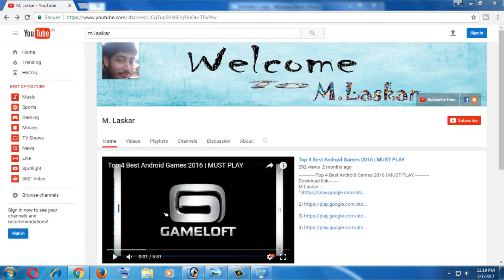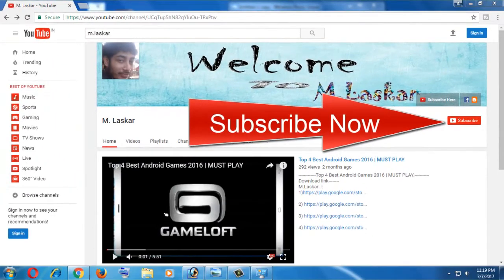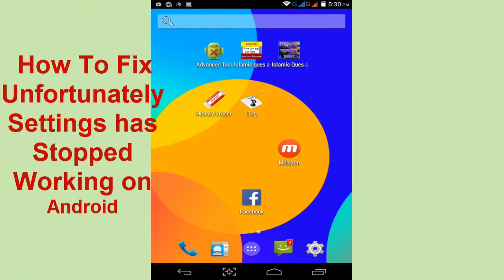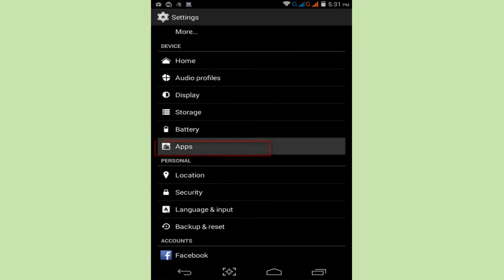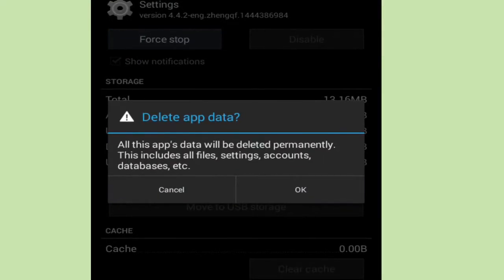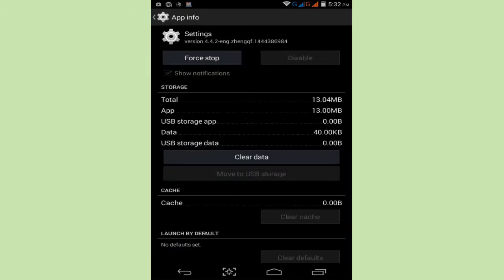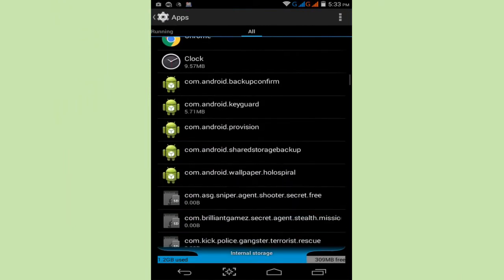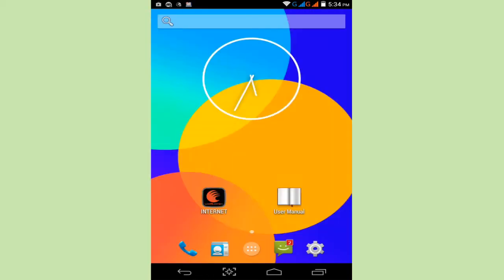How To Fix Unfortunately Settings has Stopped Working on Any Android & Tablets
How to fix unfortunately settings has stopped working in android-unfortunately settings has stopped android,this method is working  all android devices-unfortunately settings has stopped android error .

Unfortunately Setting has stopped,
contact has stopped,
google play store has stopped,
google service has stopped,
apps has stopped,
process com.android.systemui. google search has stopped,
media player has stopped,
system ui Unfortunately,
apps not working.

Method:
1.Goto settings-apps-all-launcher
2.click clear data option and then your launcher is restarted.
3.finally once reboot your android the error is fixed.